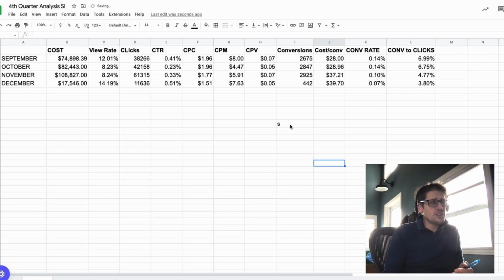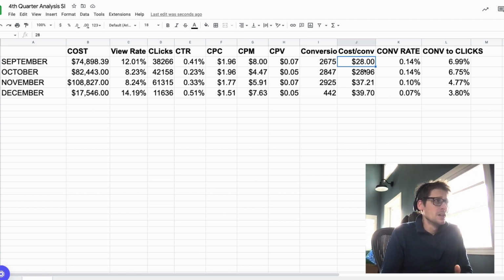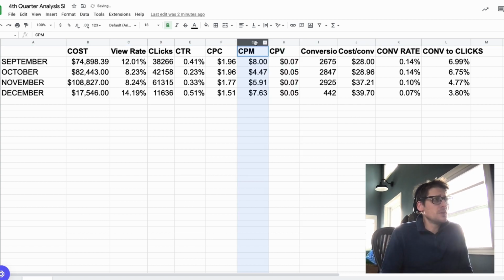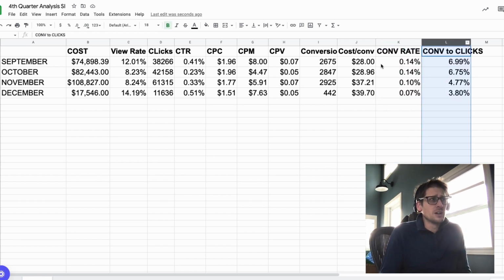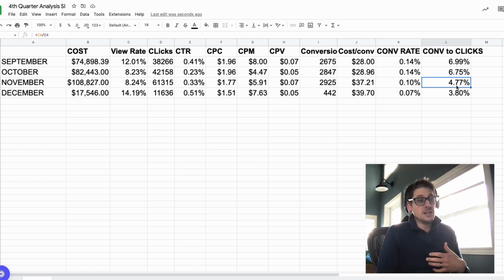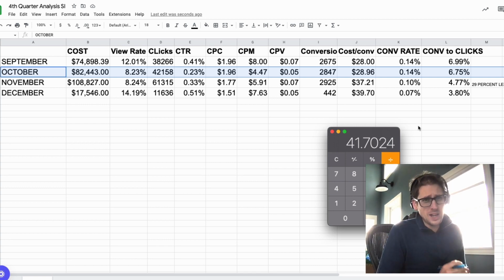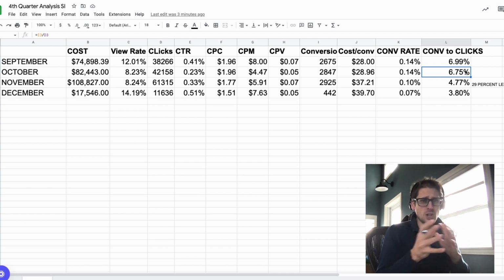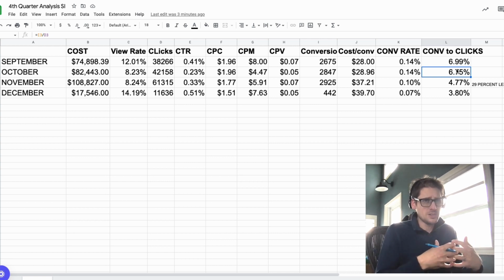How to Fix ANY Paid Ad Campaign Online - Follow this plan!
For anyone running ads on YouTube, Facebook, Insta, TikTok or ANYWHERE else around the web, this video will show you how to diagnose the issue, and where to focus your time and energy to improve results ASAP!